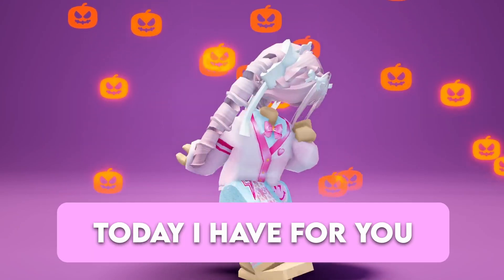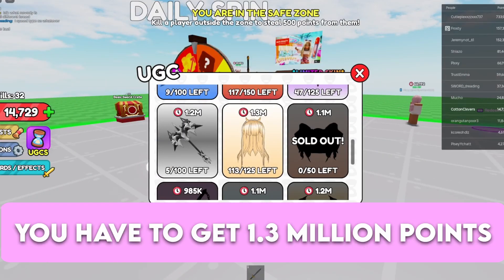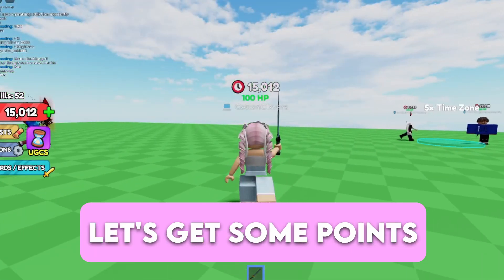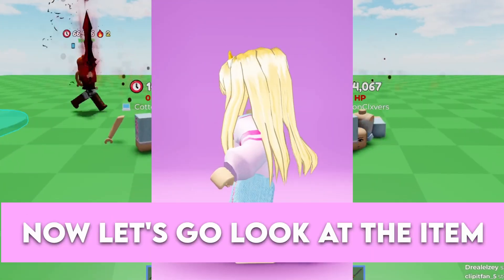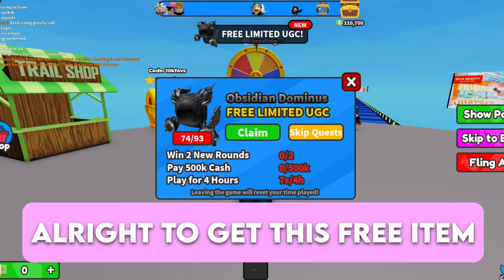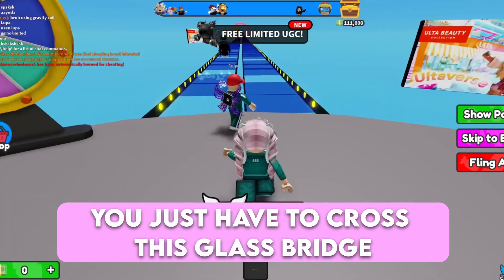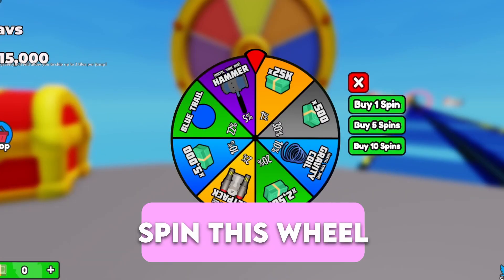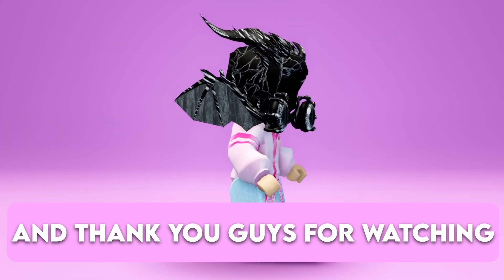ROBLOX HAS NEW FREE HAIR'S JUST RELEASED GET THESE NOW!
CottonClovers is a network media channel, we are a fast-growing channel.

We bring a variety of content, and that's why we call it a network, because we are networking different content everyday.

Here at our boxing division we keep up with the hottest, latest info in boxing. We try to make the content for exciting and on point.

WE ALSO DO JAZZ VIDEO DESIGNED FOR RELAXATION, SLEEP, OR READING RELAXING VIDEOS LIKE THIS ARE CREATED BY EDITING AUDIO TRACKS SO ENJOY THE SOUNDSCAPE TO REDUCE STRESS AND ANXIETY .